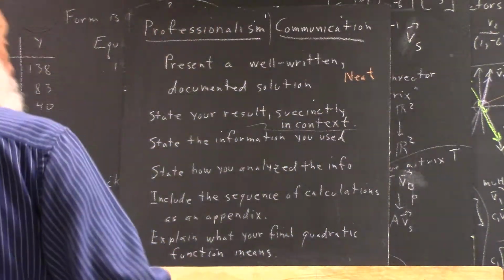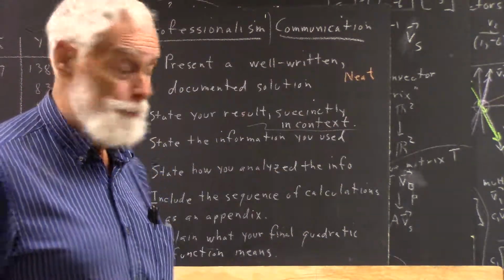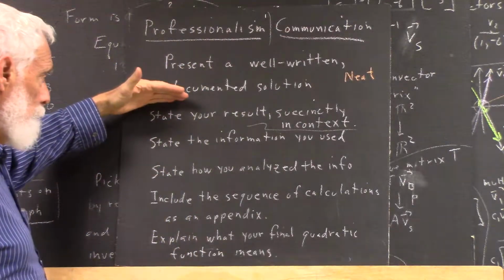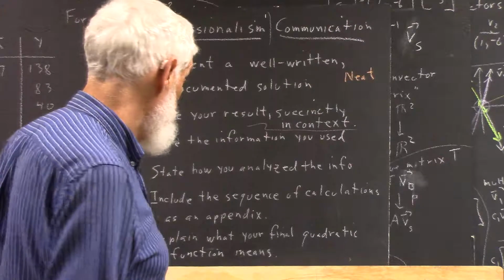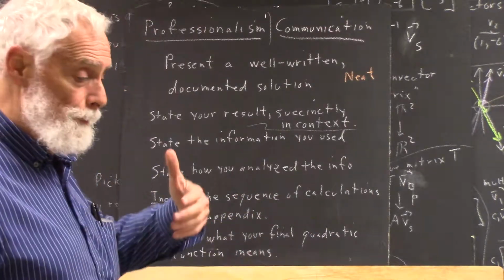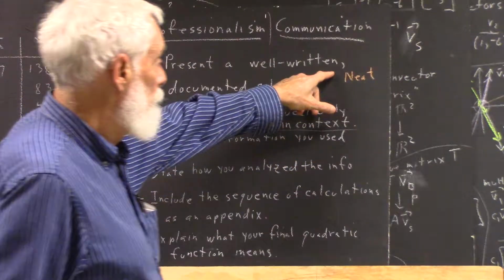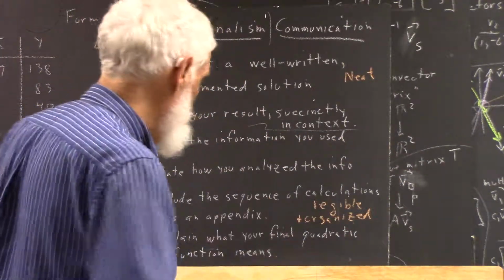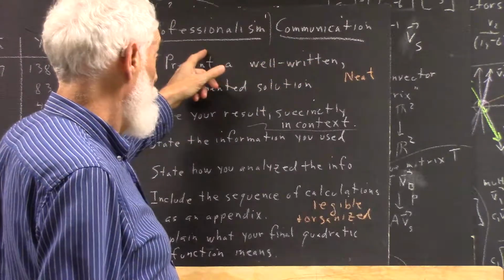dagproj 0969 communicating results in a professional manner 6